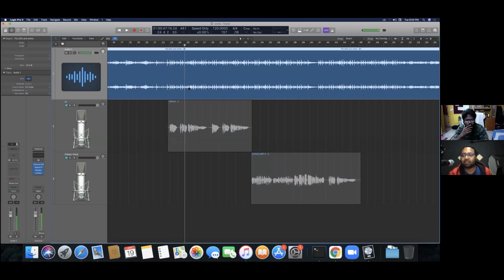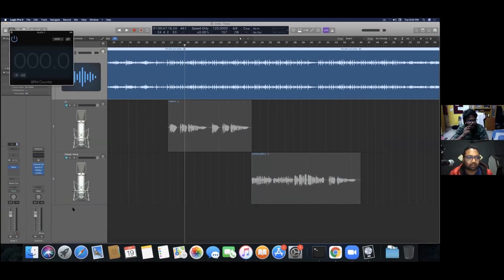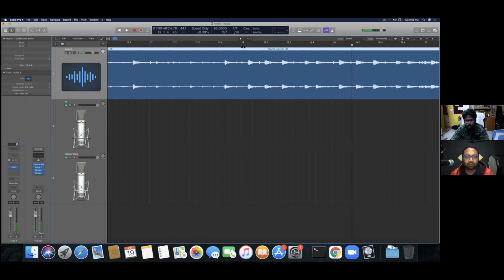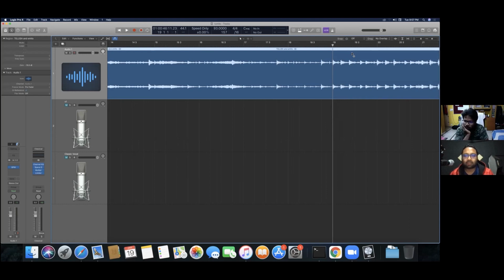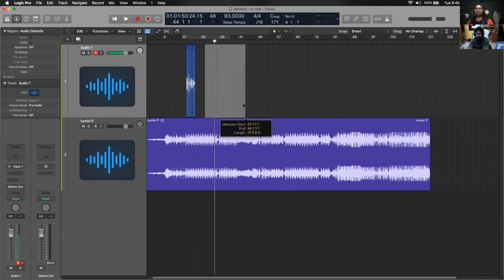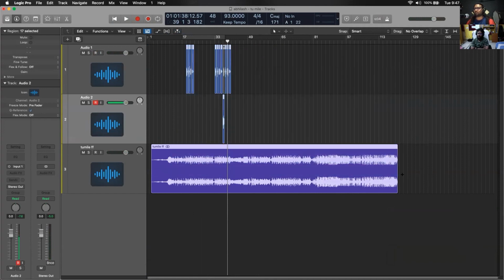How To Find Tempo BPM And Why Is It Important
If you like these videos please share them. If you would like to grow fast join the academy, more details @